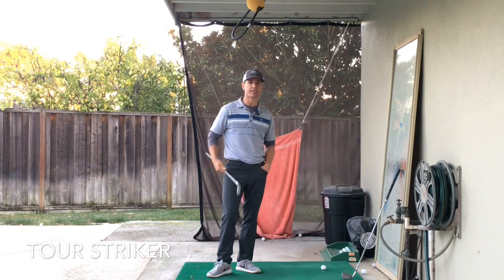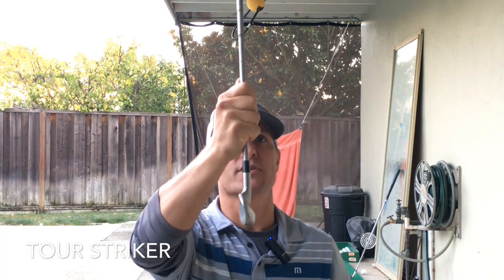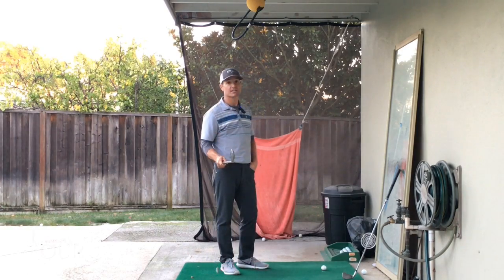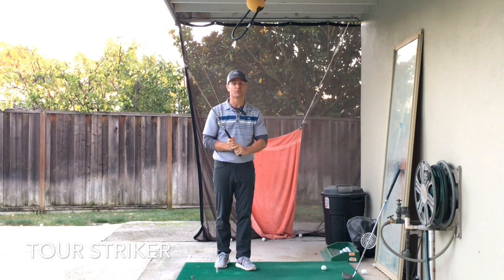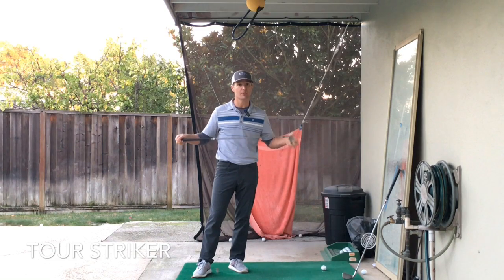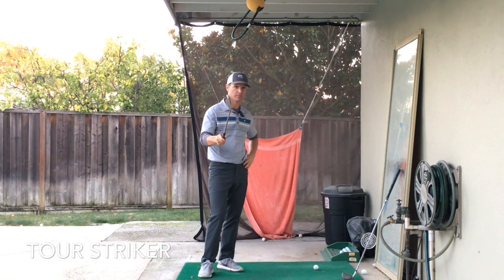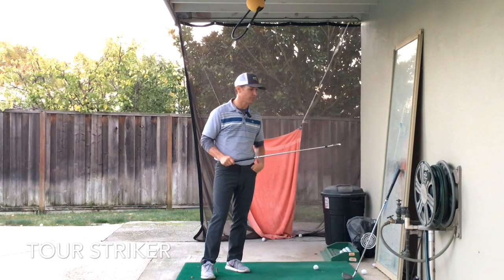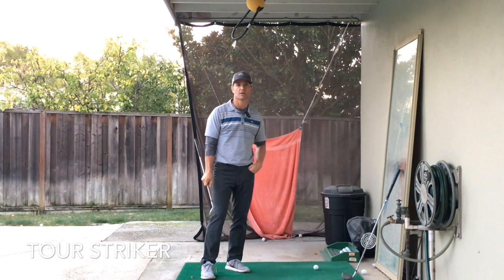TOUR STRIKER REVIEW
The TOUR STRIKER is one of the best training aids out there to quickly teach you the concept of forward shaft lean at Impact which promotes good compression of the ball . If you want to learn how to spin the ball like the pros you need to use the loft of the club correctly and this device will teach you how.